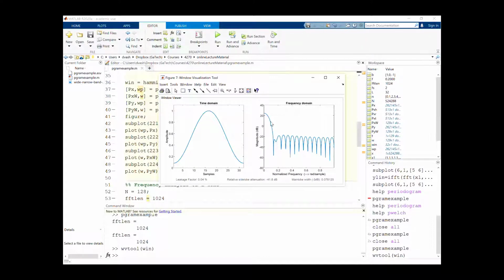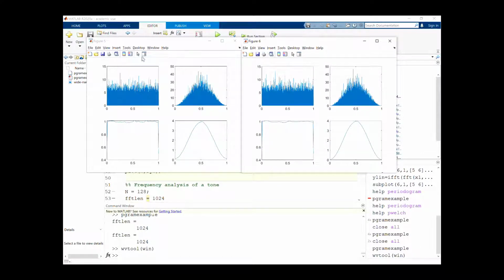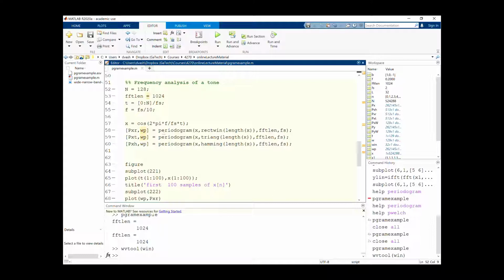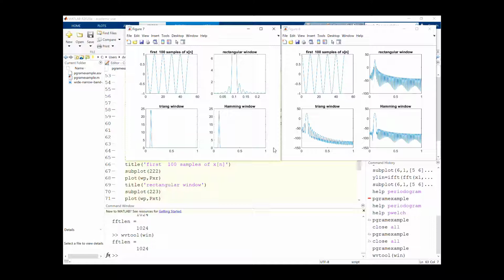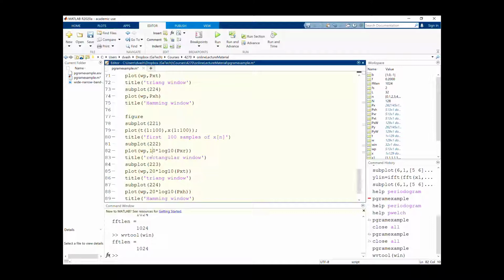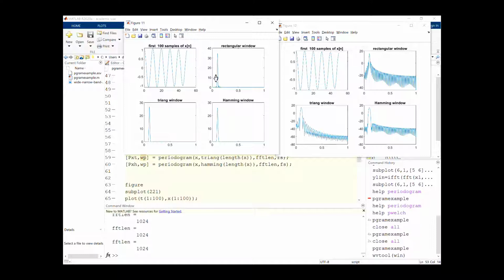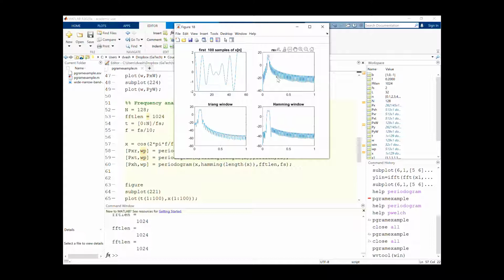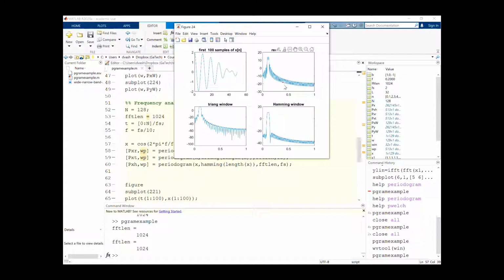54 - Spectrum Analysis Windows